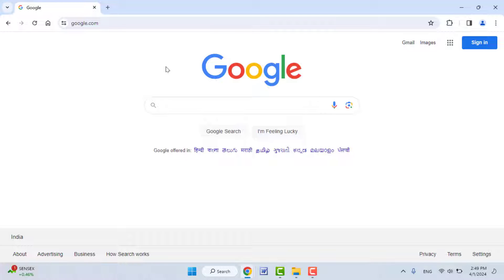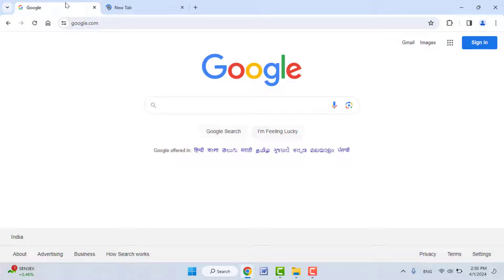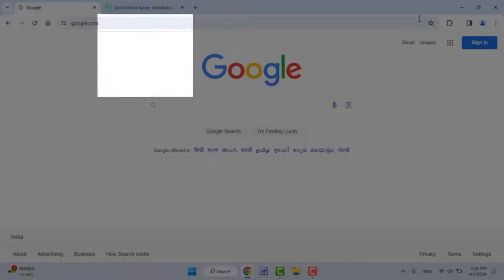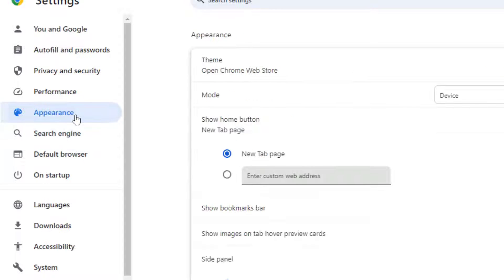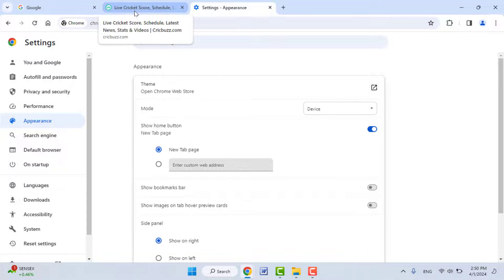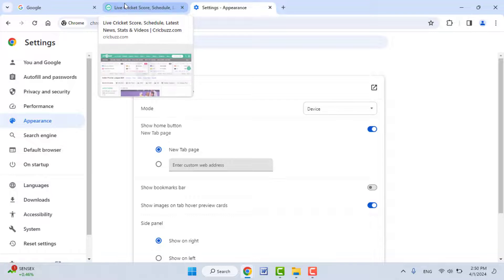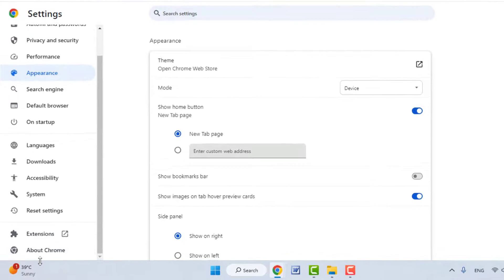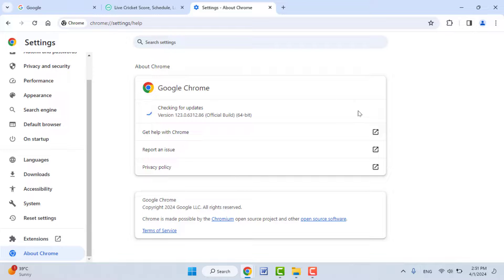How to Disable Tab Previews in Google Chrome Browser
How to Disable Tab Previews in Google Chrome Browser on Windows
In Google Chrome How to Hide Tab Preview
How to Show or Hide Tab Preview in Google Chrome